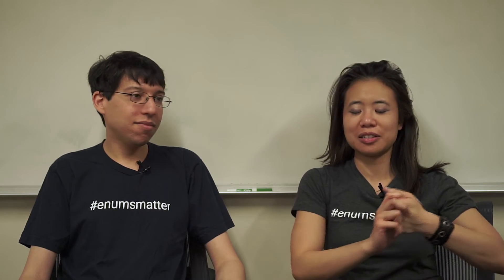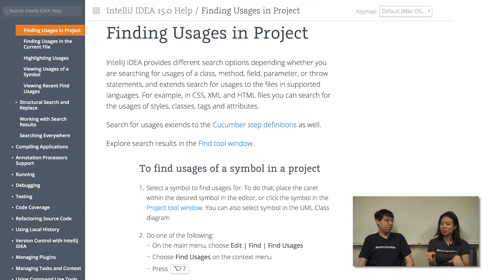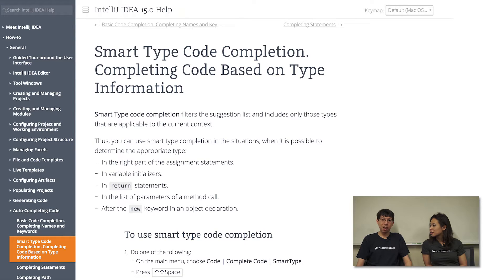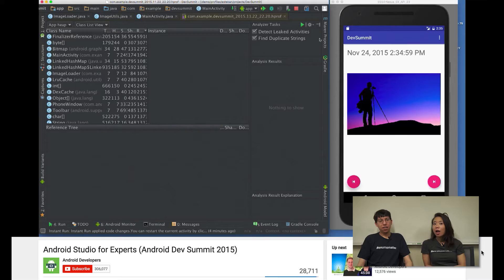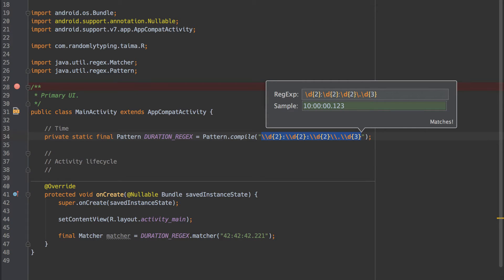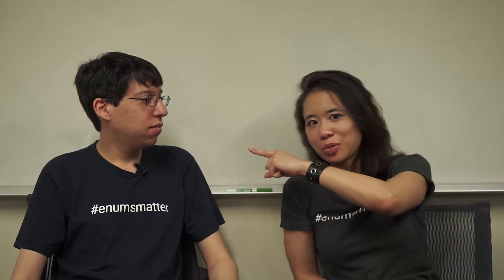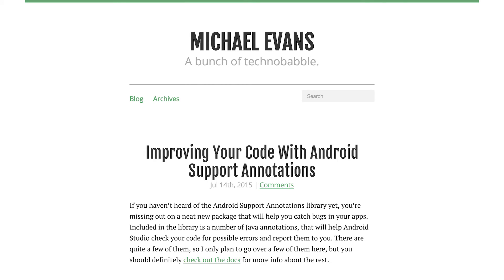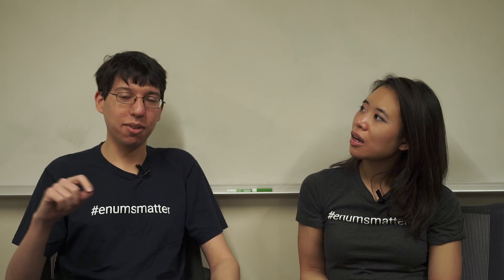Michael Evans: Android Studio Tips, Annotations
On this Android Dialogs, Huyen vists Mike Evans to talk about Android Studio tips and tricks and annotations.

Full-featured IntelliJ IDEA Editor for Injected Language Fragments | IntelliJ IDEA Blog

Introducing DeepLinkDispatch: Easy Declaration and Routing of Your Deep Links | Nerds | Airbnb